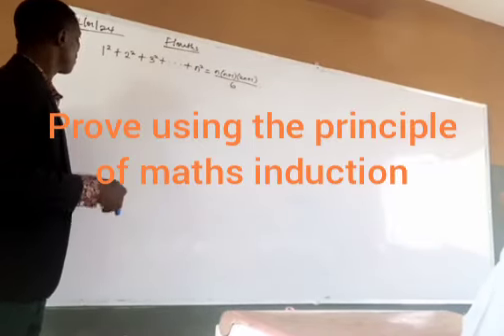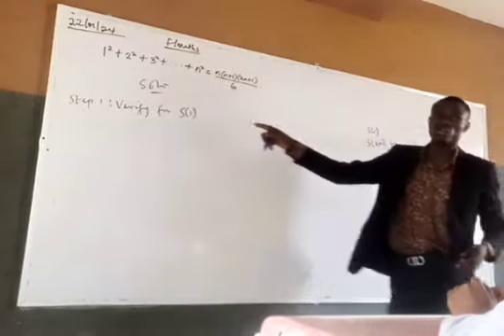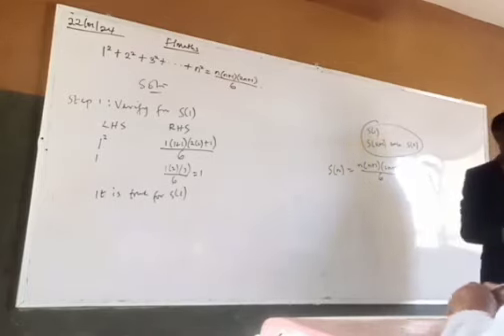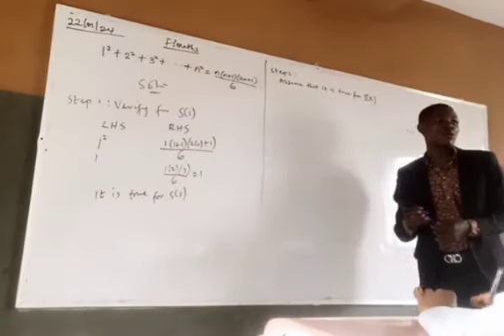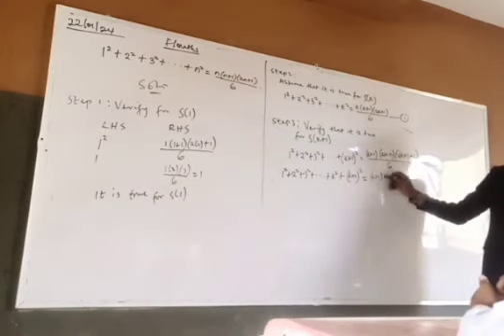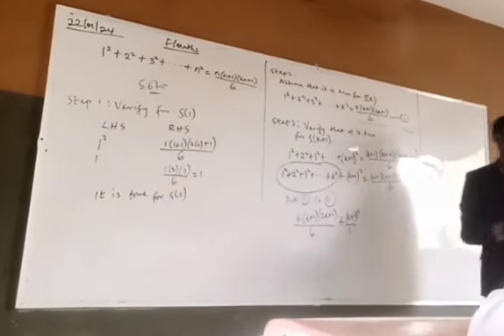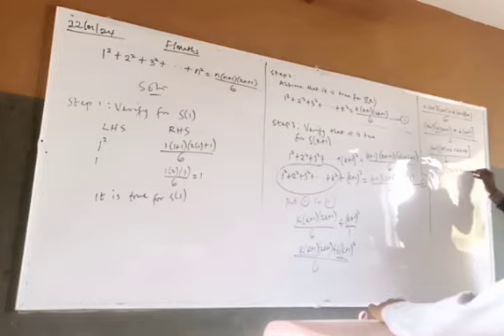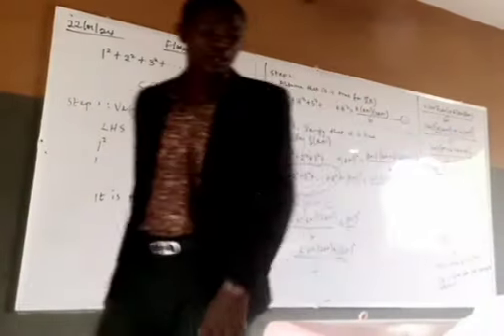Mathematical Induction_Logical Reasoning